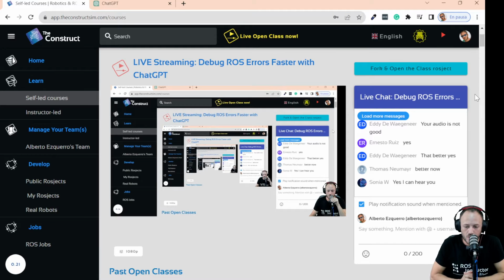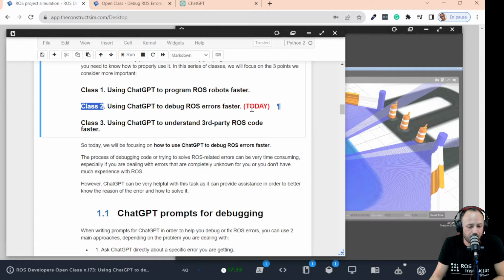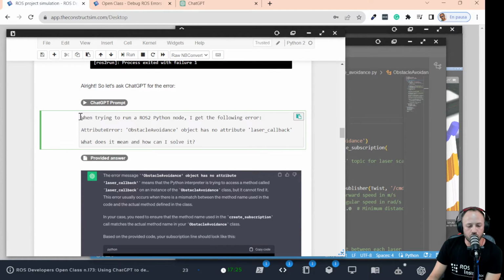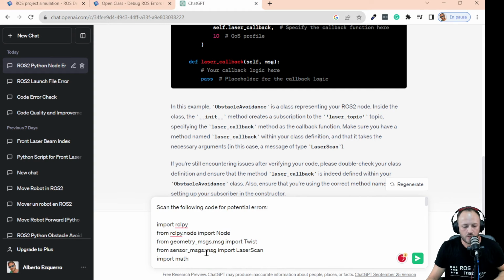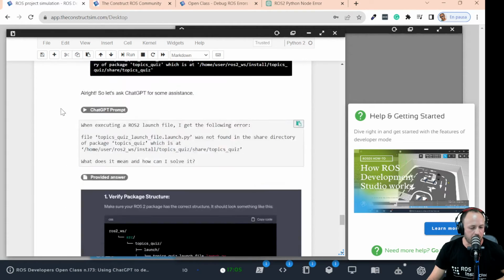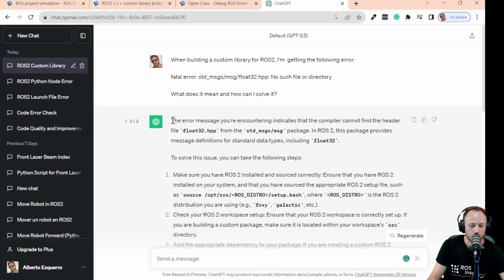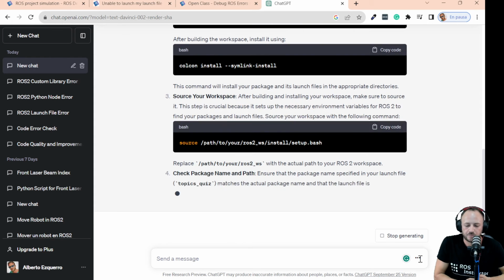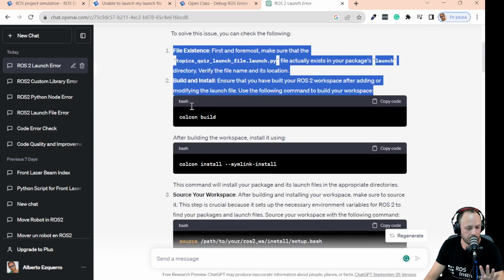Debug ROS Errors Faster with ChatGPT | ROS2 Developers Open Class #173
ChatGPT is an extremely powerful tool and it can help you program robots better and faster. But you need to know how to use it properly.

In this Open Class, we will review how you can use ChatGPT to help you debug and solve ROS-related issues faster by doing some practical examples.

💻 Learning points:
- How to properly write ChatGPT prompts
- How can ChatGPT help you debug and solve ROS errors faster?
- Practical examples using a simulated robot

💻 Useful links:
* 24/7 ROS Remote Real Robot Lab

FREE LIVE CLASS Every Tuesday @ 6 PM CET / CEST. This is a weekly LIVE class on how to develop ROS-based robots. You'll learn ROS and practice with a ROS developer in real time without any previous setup on your side. And you'll receive a rosject that contains the robot simulations and the project’s code.